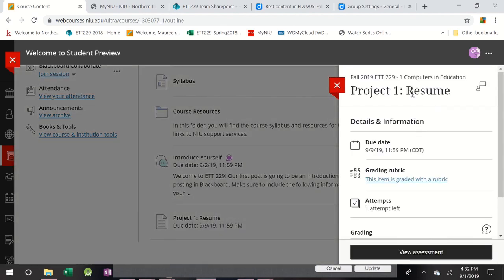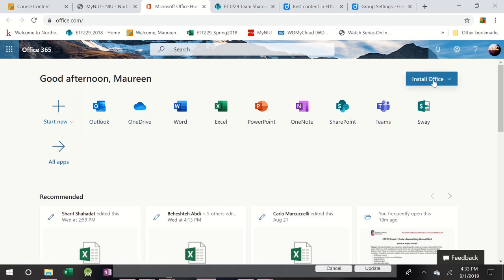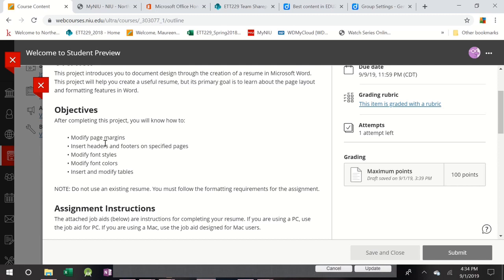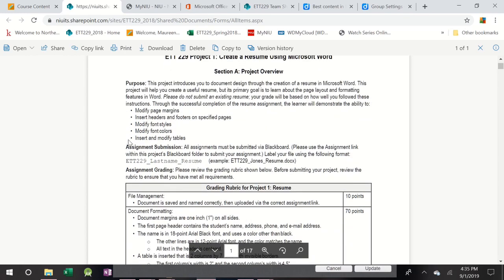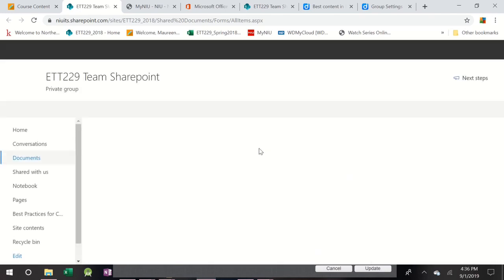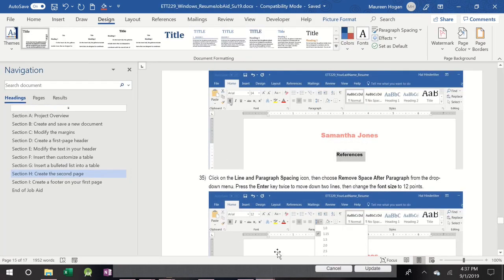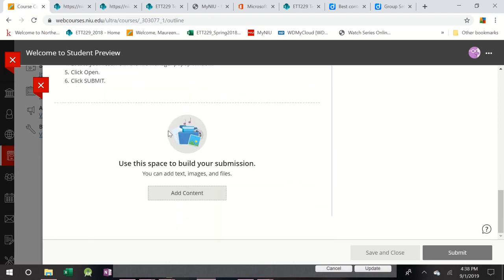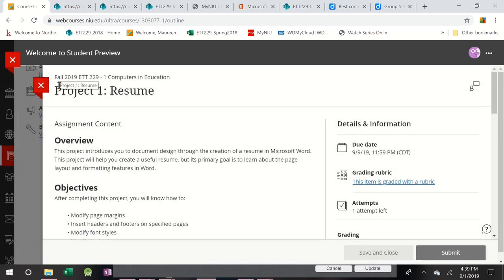ETT229 Resume Project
Introduction video for ETT229 Computers in Education at NIU.